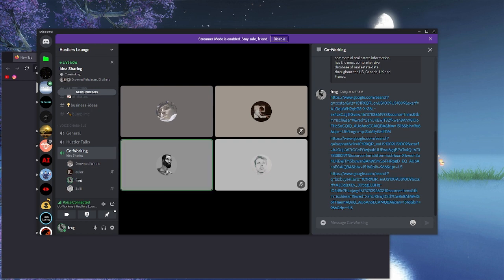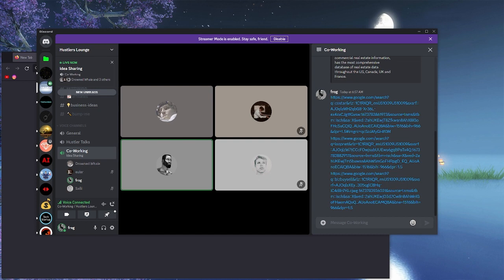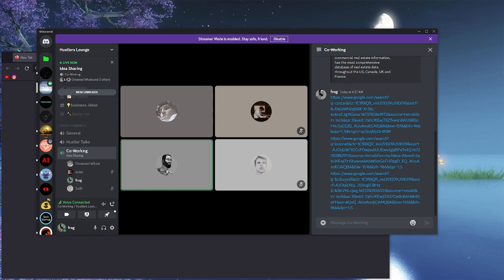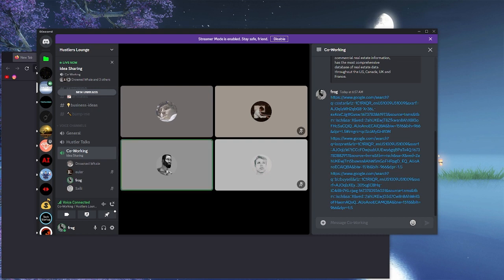Automate buying foreclosed properties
--Timestamps--
00:00 Chapters